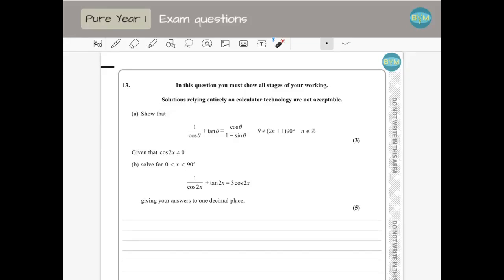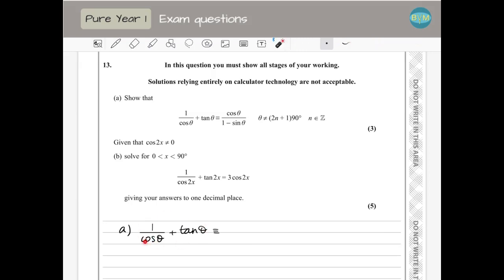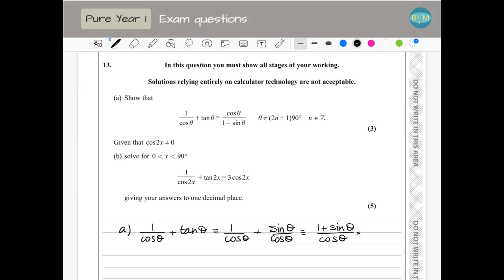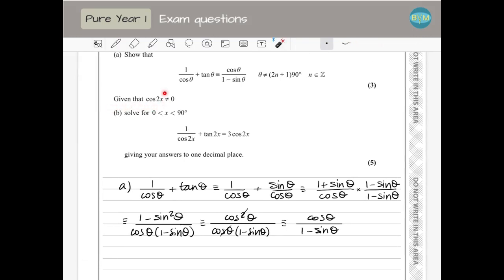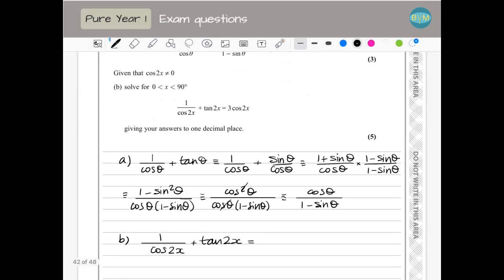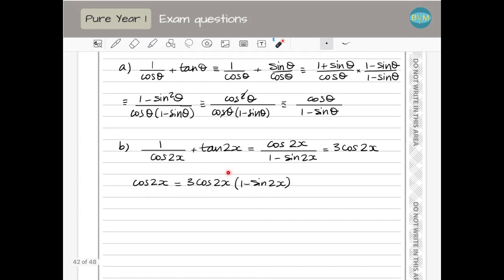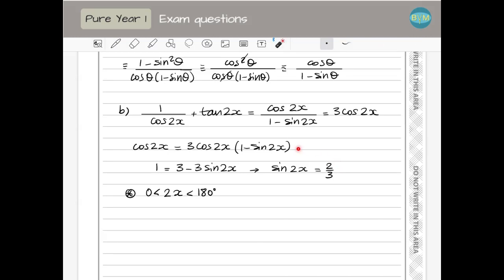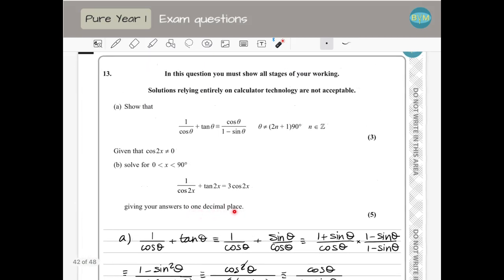AS Maths June 2022 Question 13 paper 1 Edexcel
Trigonometric identity and equation.